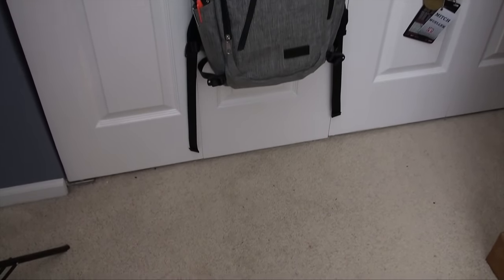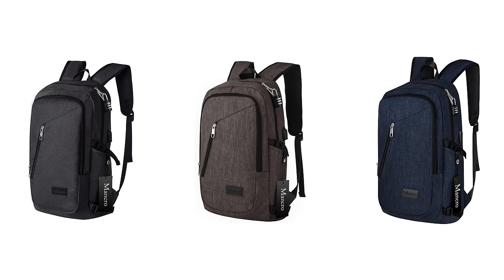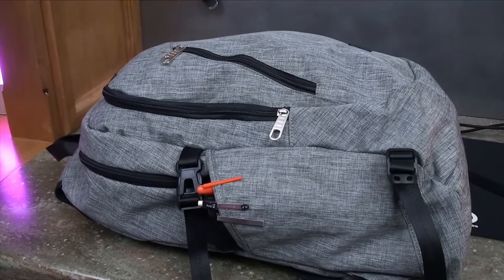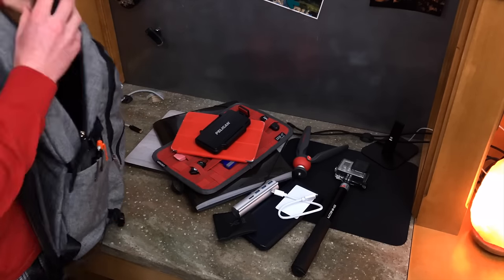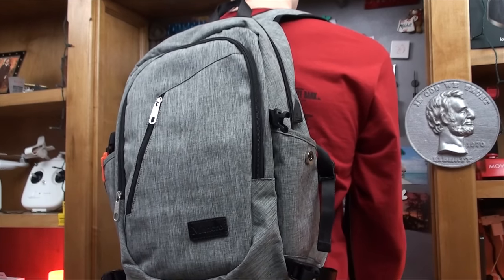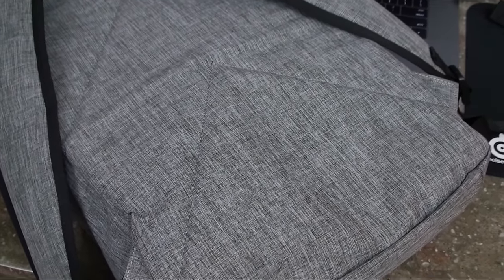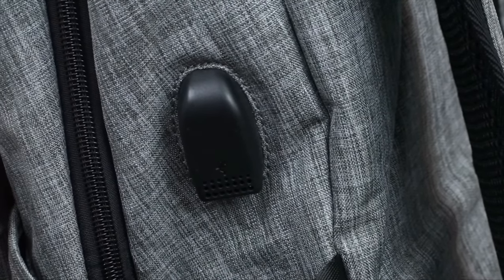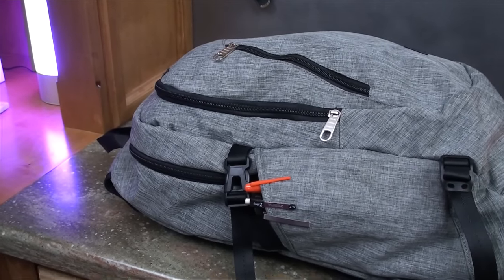The $25 Tech Backpack!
This is the backpack that I have been using for a couple of months and I love it for holding all of my tech stuff and its currently on sale for under 30 bucks!